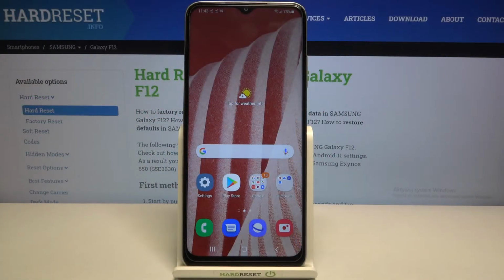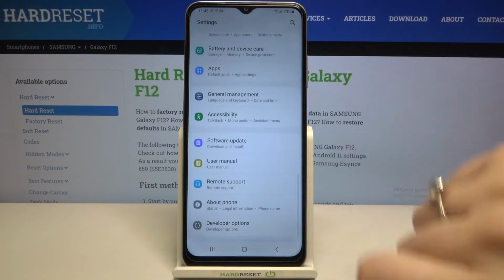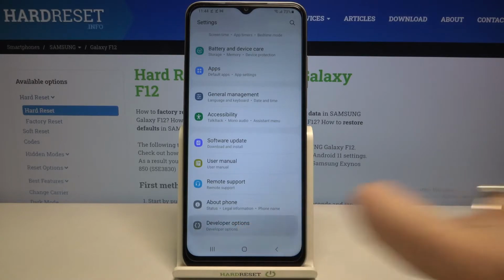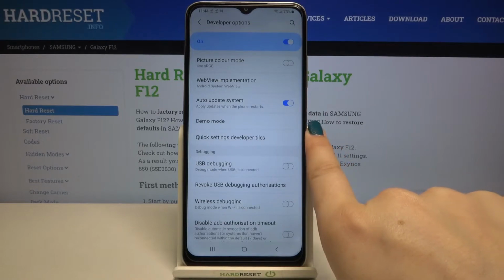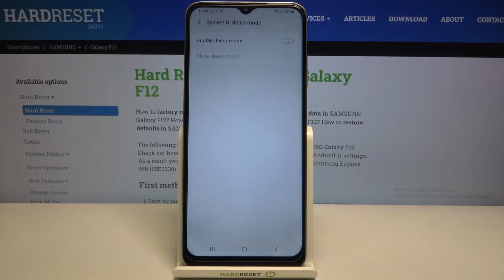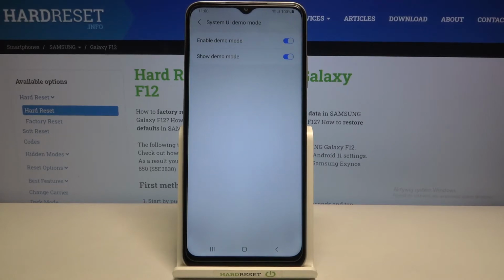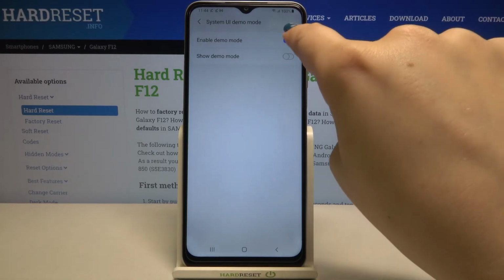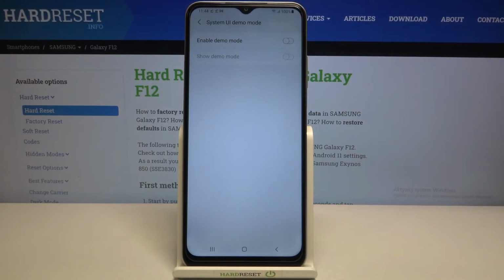Demo Mode on SAMSUNG Galaxy F12 – Floor / Kiosk Mode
Are you fancy boot SAMSUNG Galaxy F12 into demo mode, the mode that is usually used by retail stores? Do you want to check out how to use floor mode on SAMSUNG Galaxy F12? We are happy to present the video guide, where we show you how to enter demo mode on SAMSUNG Galaxy F12. If you want to use the Samsung device in demo mode, follow the enclosed instructions and learn how to do it successfully. Let’s use the attached instructions and without any problem, boot SAMSUNG Galaxy F12 into demo mode. Visit our HardReset.info YT channel and get many useful tutorials for SAMSUNG Galaxy F12.